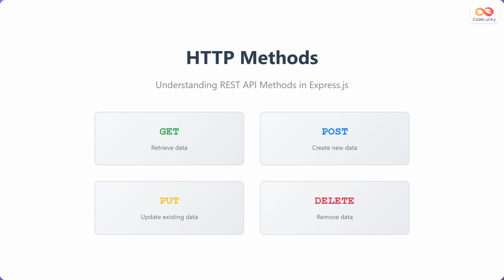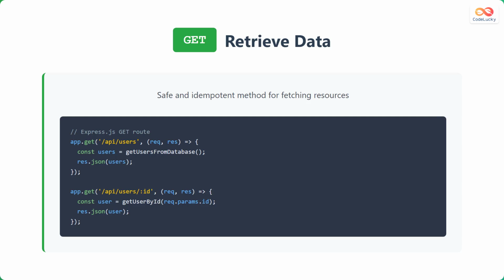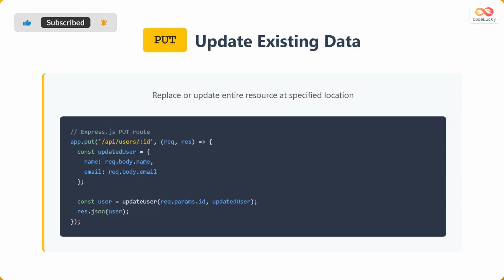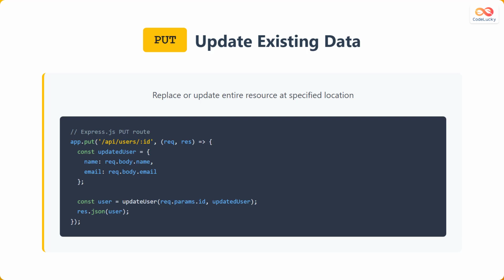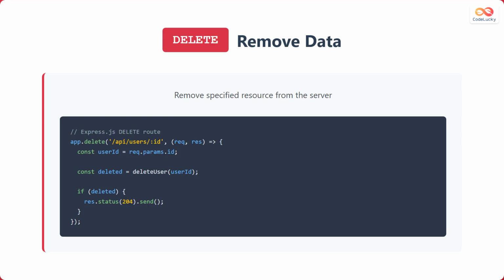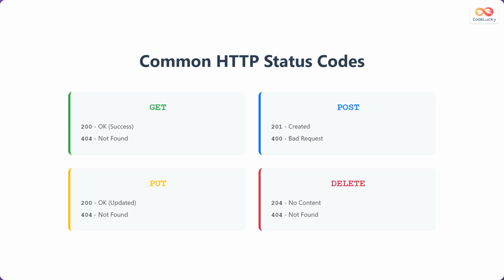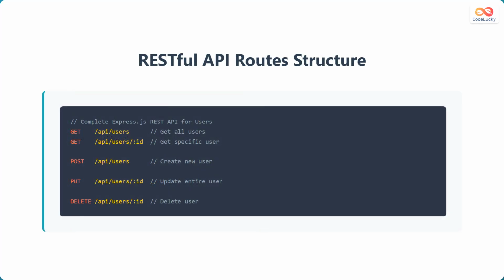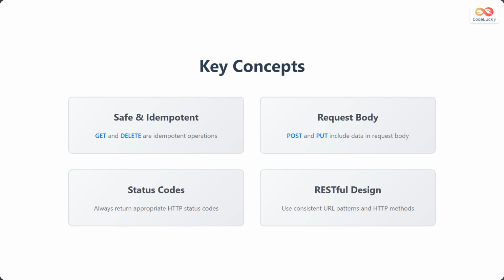HTTP Methods Explained: GET, POST, PUT, DELETE - REST API Basics with Express.js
🚀 Master the core concepts of HTTP methods (GET, POST, PUT, DELETE) and build RESTful APIs with Express.js! This beginner-friendly tutorial breaks down each method, explaining when and how to use them effectively. 💯

Learn how to retrieve data with GET, create new resources with POST, update existing data with PUT, and remove data with DELETE. We'll also cover essential HTTP status codes and best practices for designing RESTful API routes. 🤔

Whether you're new to web development or looking to solidify your understanding of REST APIs, this video provides a clear and concise guide to HTTP methods. We'll walk through code examples and explain the significance of each method in creating robust and efficient web applications.💻

Get ready to level up your API development skills! 👨‍💻👩‍💻

Chapters:
00:00 - HTTP Methods
00:37 - HTTP GET Method
01:25 - HTTP POST Method
02:10 - HTTP PUT Method
02:58 - HTTP DELETE Method
03:39 - HTTP Status Codes
04:44 - RESTful API Routes Structure
05:33 - Key Concepts Summary
06:20 - Outro